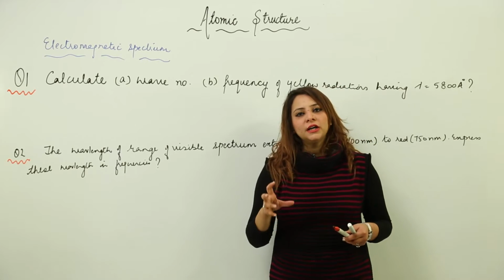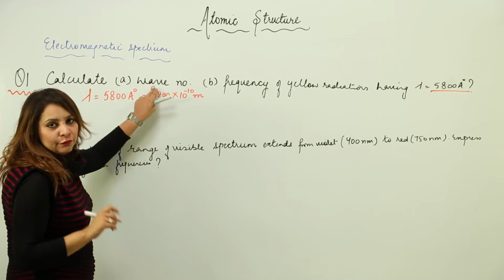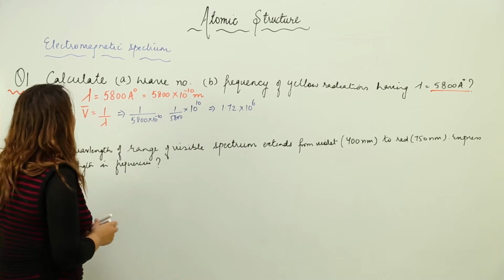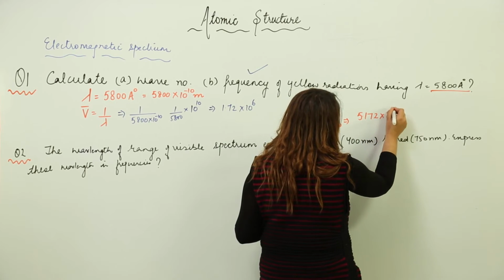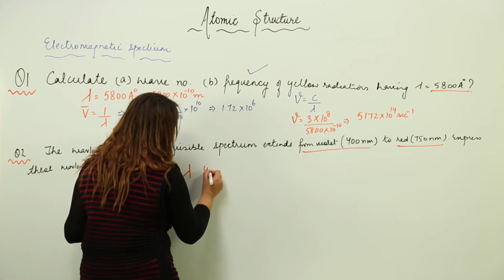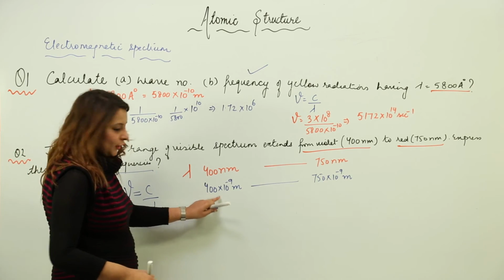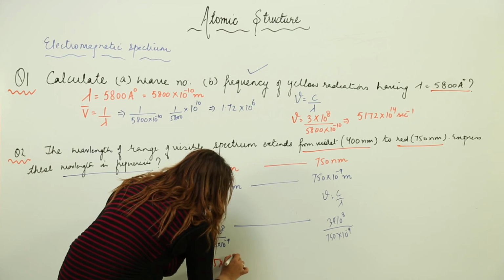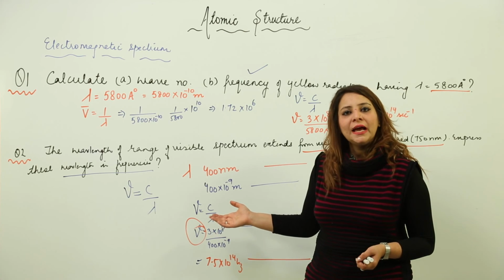CBSE l CLASS 11 l CHAPTER 2 l CHEMISTRY l Atomic Structure l NUMERICALS ON ELECTROMAGNETIC l L35